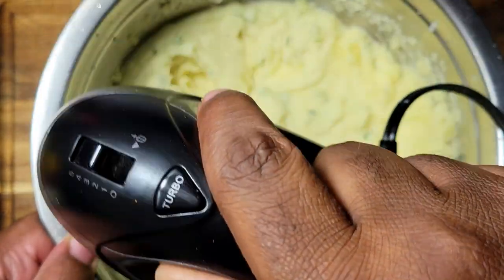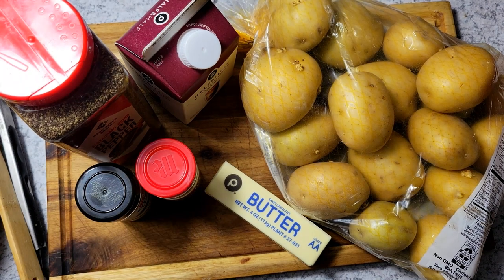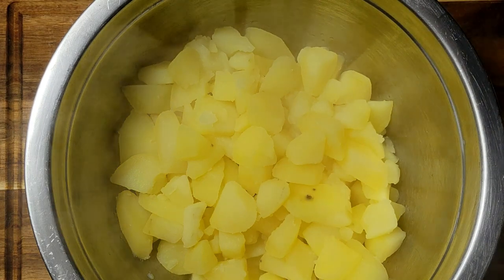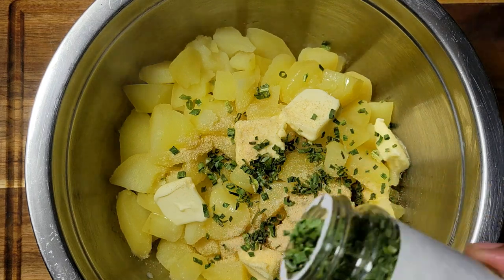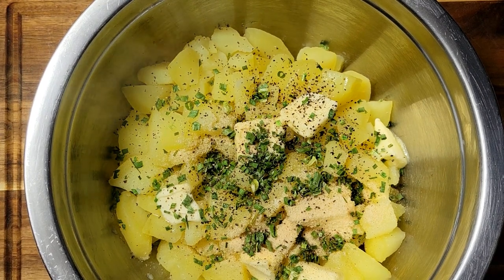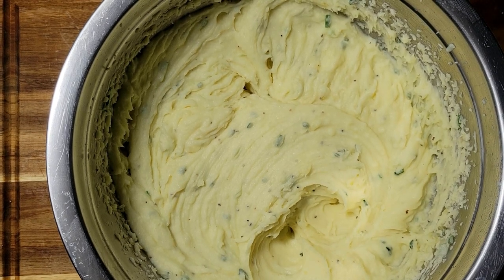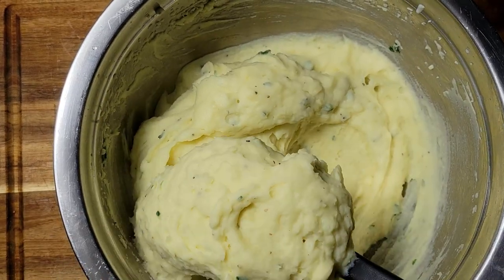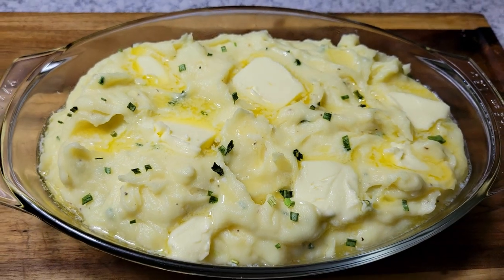Mashed Potatoes with Chives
Ingredients;

5 - 8 Medium Gold Potatoes
1 Stick of Unsalted Butter (Half for mixing in potatoes, half for top)
1/2 Pint of Half and Half (Use more if you like a more loose mashed potato)
1 Tsp Dried or Fresh Chives
1 Tsp of Onion Powder
1 Tsp of Black or White Pepper

Directions

1. Peel, cut and wash potatoes.
2. Add potatoes to a pot, cover with water and add salt to taste.  This will make your potatoes flavorful.
3. Let cook until potatoes are completely softened and breaks apart.
4. Drain potatoes while still hot.
5. While still hot, add butter, half and half, chives and seasonings.  You could also heat butter and half and half if you desire but is not necessary.
6. With an electric mixer, mix all ingredients together until you have a smooth consistency.
7. Check for seasoning and adjust if need be.
8. Add remaining butter to top, along with a few sprinkles of chives for garnish.
9. Serve while still hot or warm as a side.
10. Enjoy!